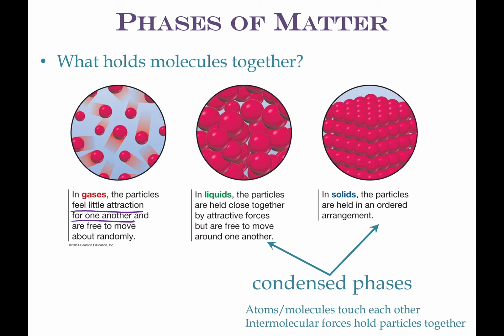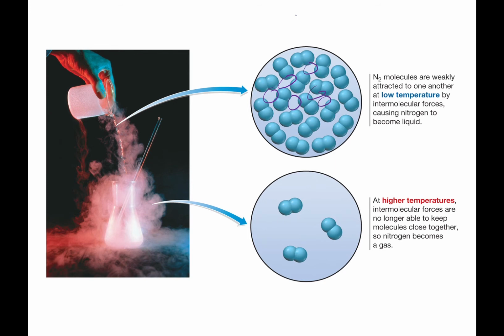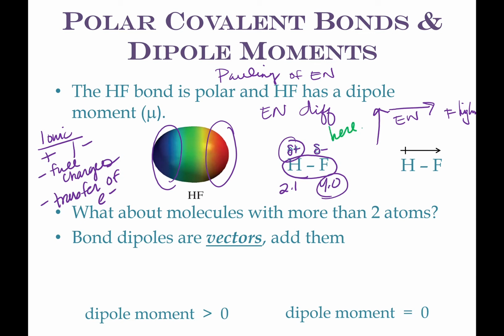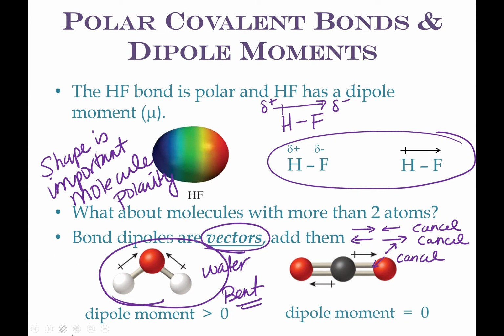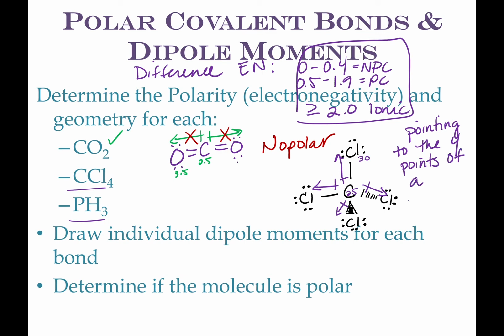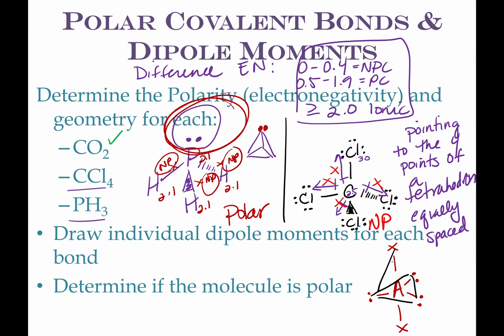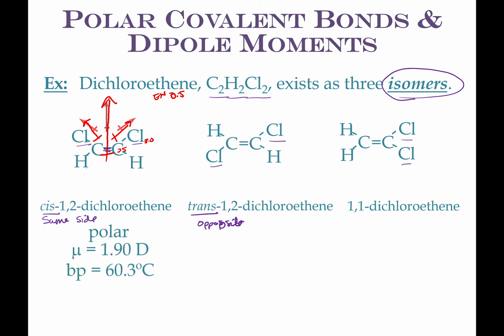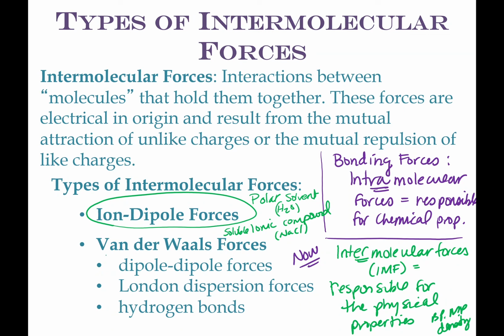Chapter 10 Video 1